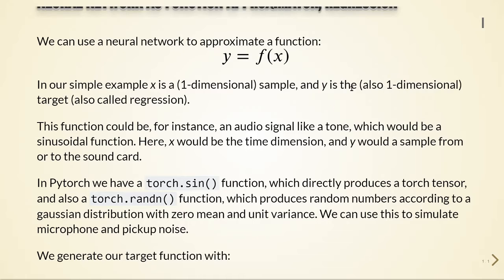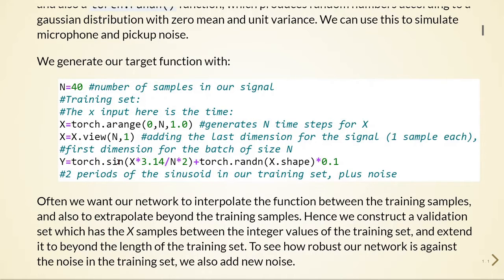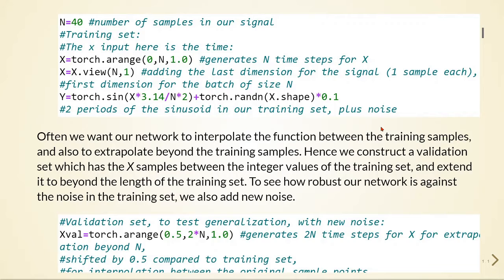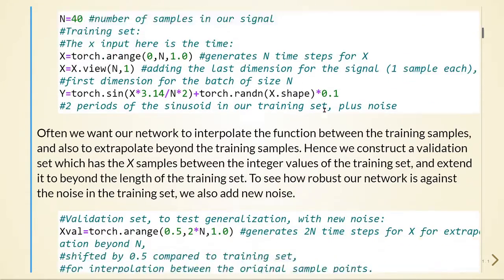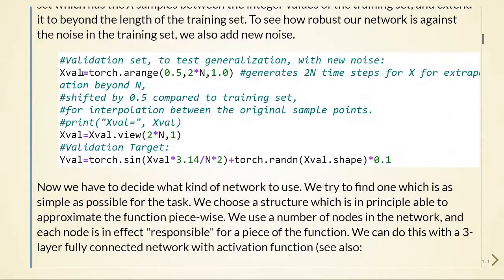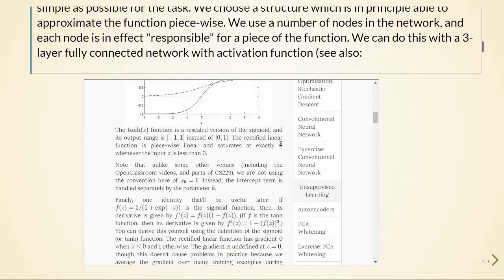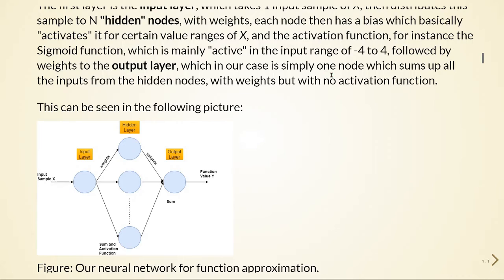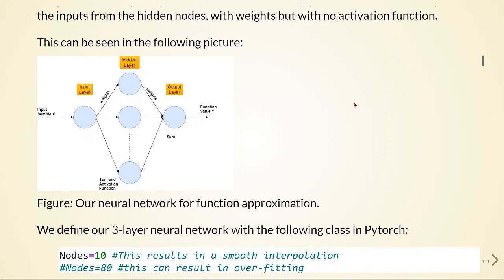MLfAS - 02 Neural Network as Function Approximator, Regression - 01 Introduction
Machine Learning for Audio Signals in Python - 02 Neural Network as Function Approximator, Regression - 01  Introduction